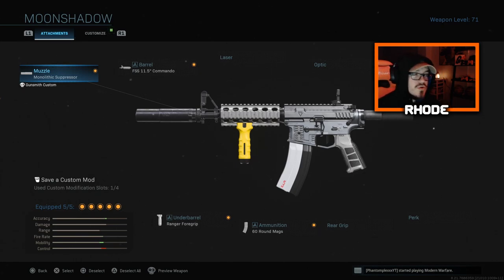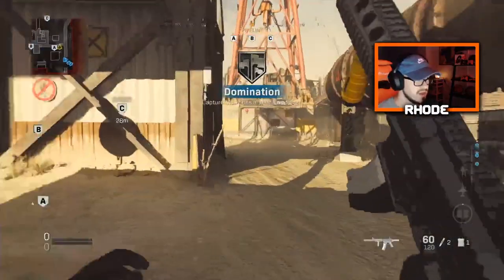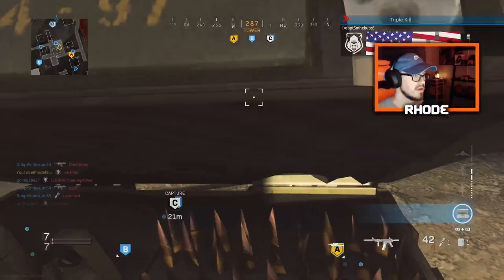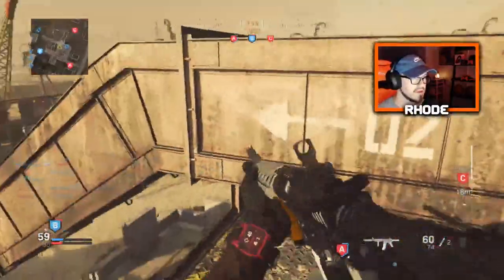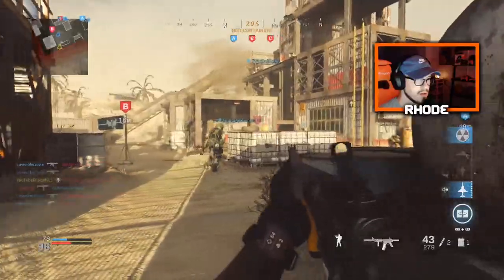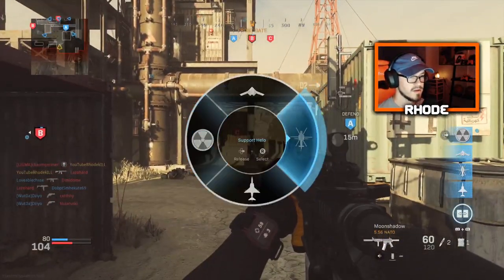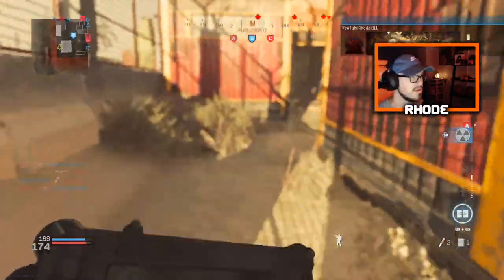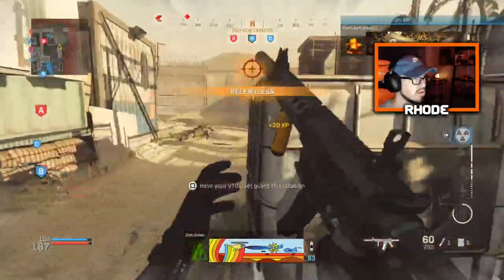*NEW* RETICANT MOONSHADOW M4A1 in MODERN WARFARE! BEST M4A1 CLASS SETUP SEASON 4 MULTIPLAYER/WARZONE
Using the NEW MOONSHADOW M4A1 in MODERN WARFARE!

Welcome to the channel! I appreciate you taking your time to stop by! Love all my supporters and lets keep this thing going strong.😤❤💪🐐